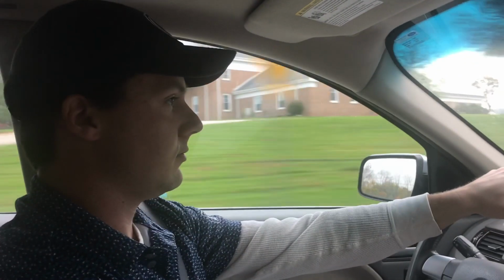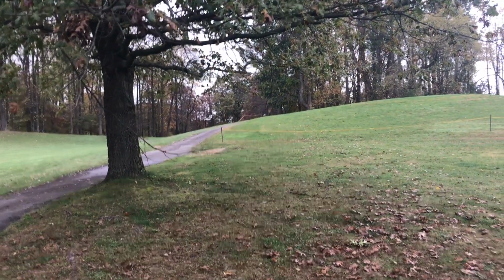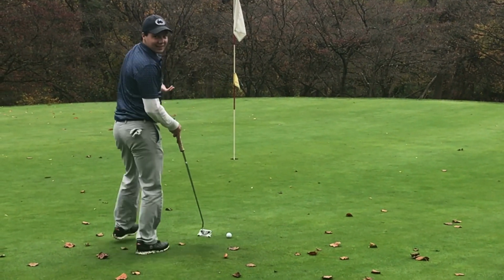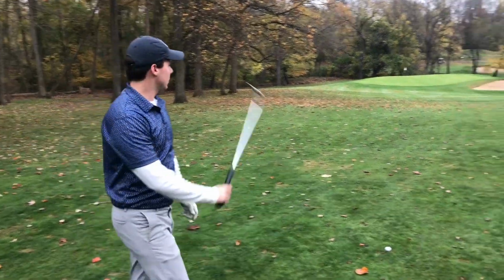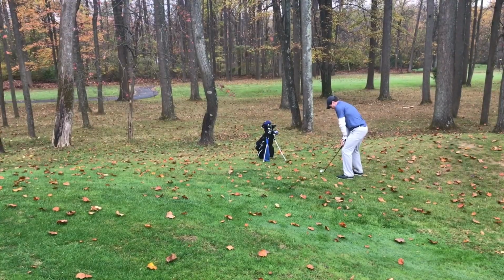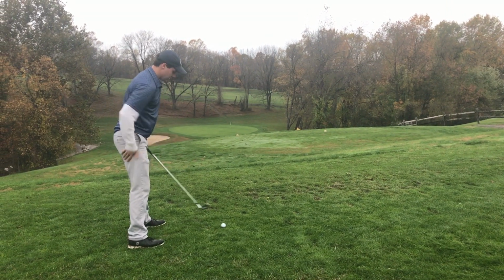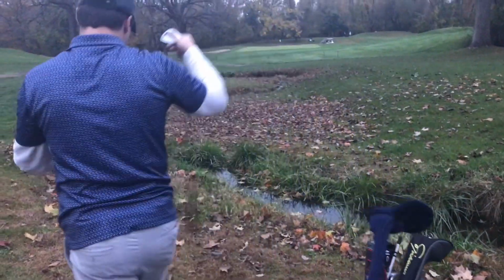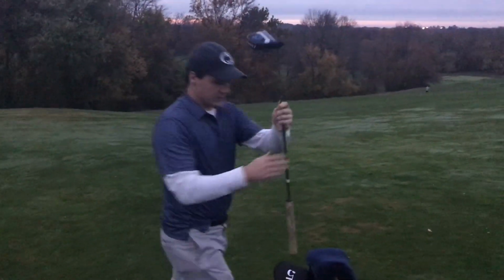Road to Breaking 80 – 9 Hole Course Vlog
The first video in our "Breaking 80" series! Nick plays the back nine at Pickering Valley trying to put together a good score. These vlogs will track our progress and help us learn how to shoot in those elusive 70's. Enjoy Nick's first attempt!